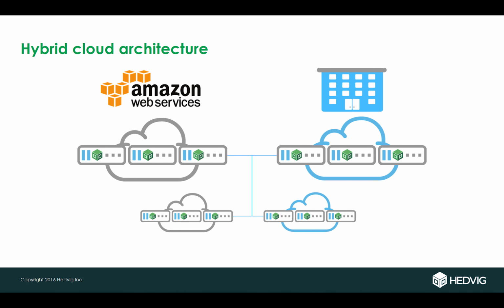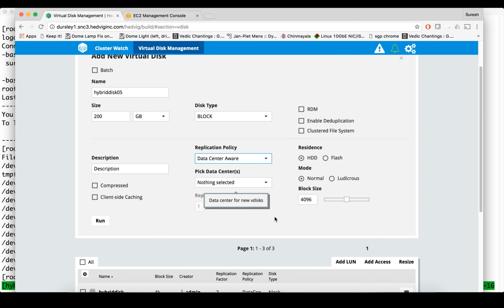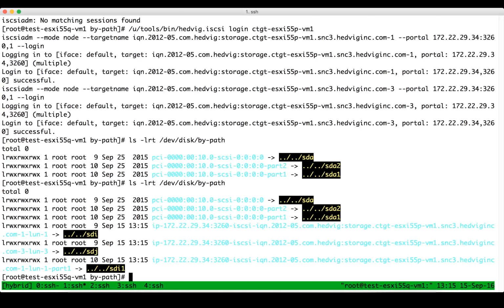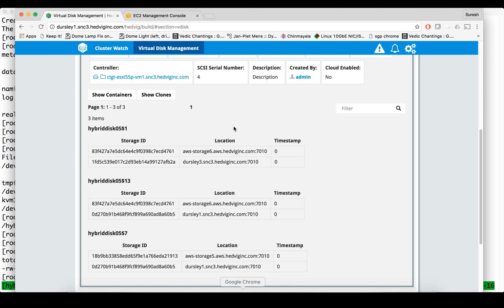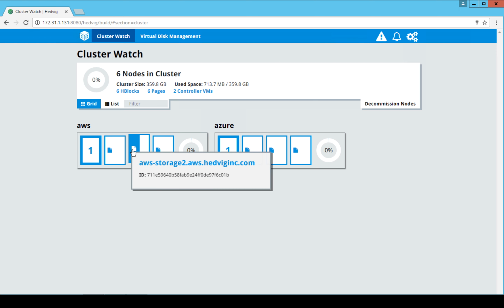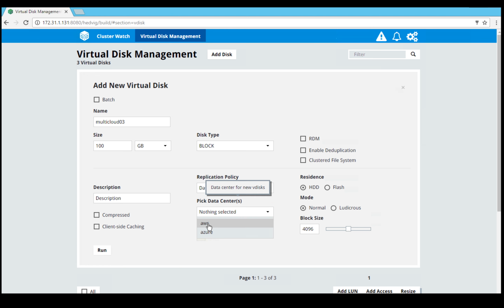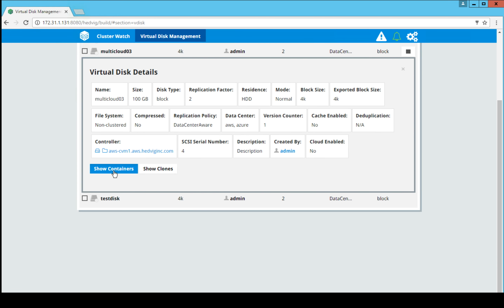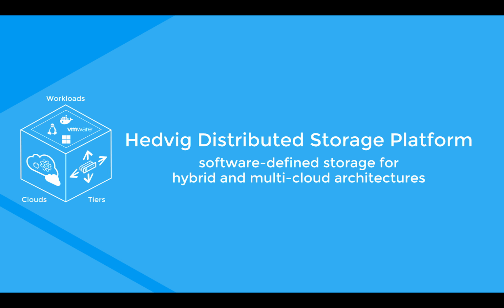Demo Video: Hedvig Universal Data Plane with AWS and Azure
Watch how the Hedvig Distributed Storage Platform can span private and public clouds including AWS and Azure.